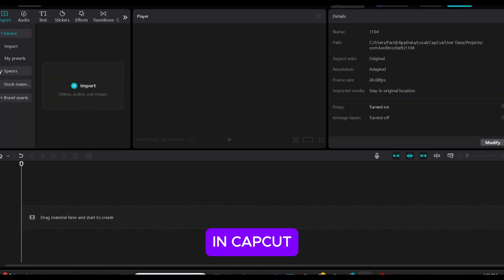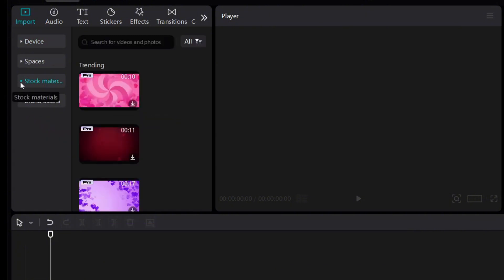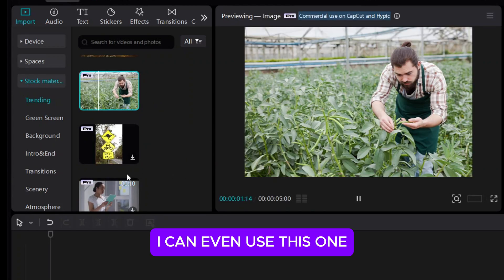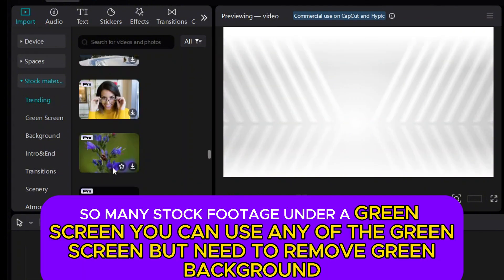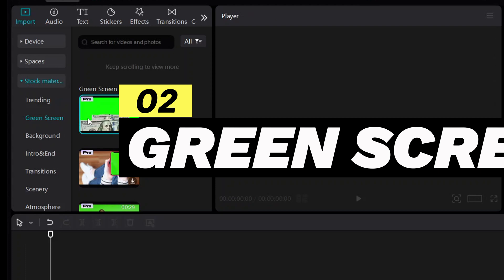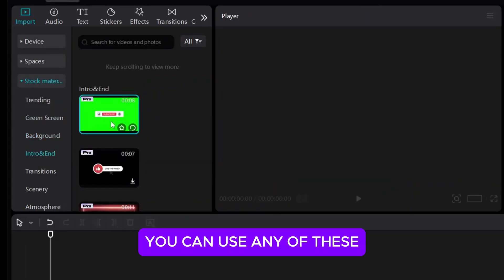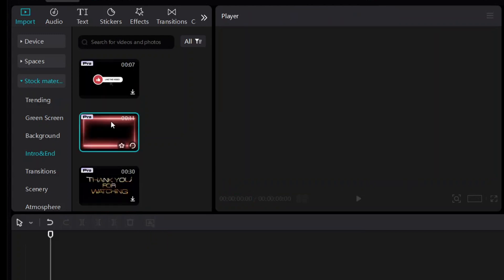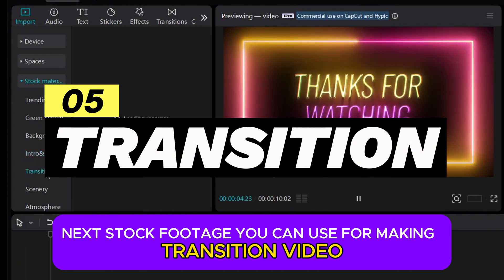How to Use Stock Video on CapCut|CAPCUT EDIT|CAPCT BACKGROUND CHANGE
Learn How to Use Stock Video on CapCut |CAPCUT EDIT|CAPCT BACKGROUND CHANGE
⌚TimeStamps:
0:00 Intro

how to create 4 layer video on capcut
create 4 layer video
 how to create 4 video on one screen
 4 layer video tutorial by capcut
how to change opacity in capcut
how to make footage see through in capcut
How To Change Opacity in CapCut PC | Windows & MacBook
how to make footage transparent in capcut
 how to make video transparent in premiere pro
how to make video transparent
change opacity in capcut
 capcut transparent
 easy capcut tutorials
opacity capcut
capcut opacity
 capcut tutorial
how to change opacity on phone
phone video editing, how to change video opacity